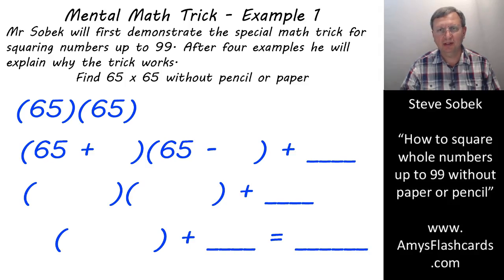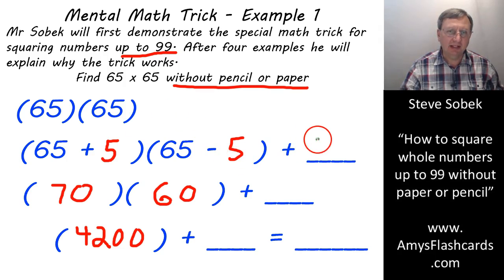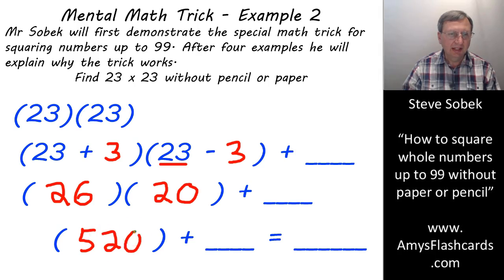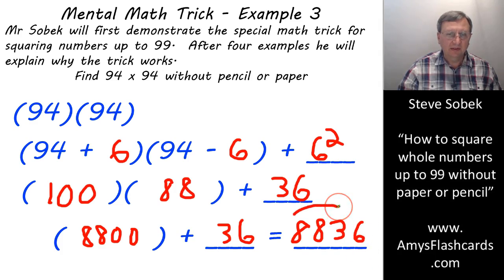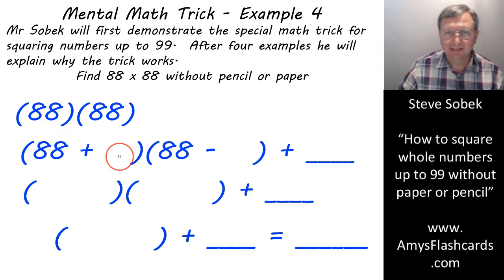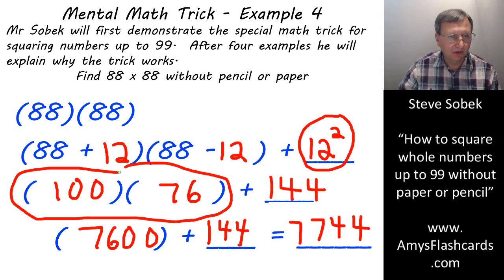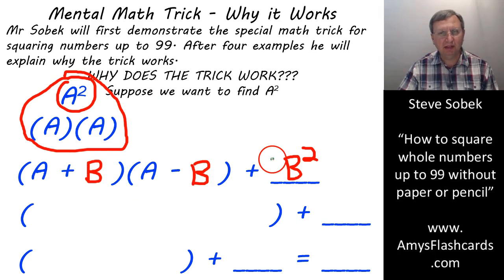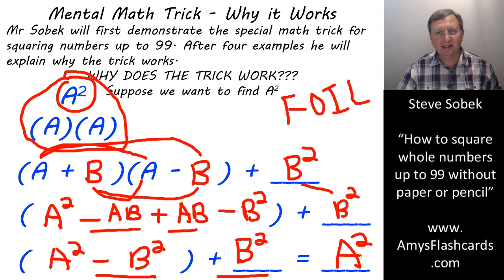Math Trick to Easily Square Numbers up to 99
Steve Sobek demonstrates an awesome math trick that will enable you to easily square whole numbers up to 99. After four examples he proves the validity of the procedure.
The same procedure can be applied to numbers larger than 99, but I would need to remove the word, "easily" from the title unless the number is close to a power of 10. For example, squaring 998 would still be easy by taking 1000 x 996 + 4.
These types of problems can be practiced with online flashcard drills